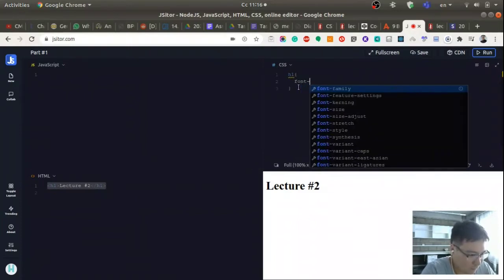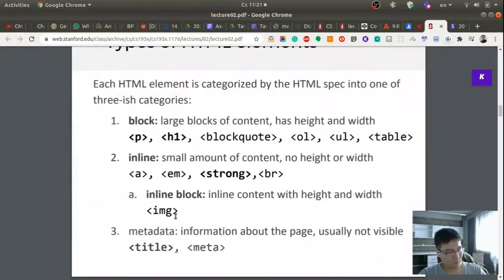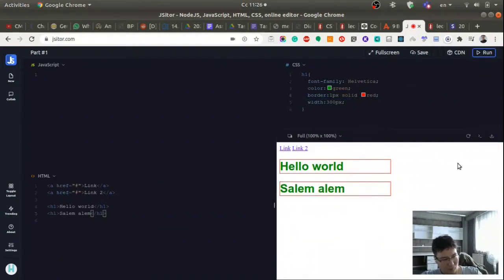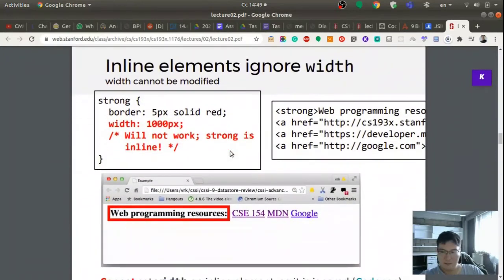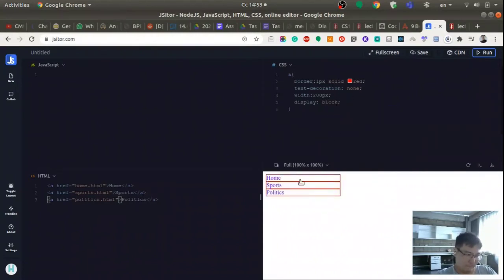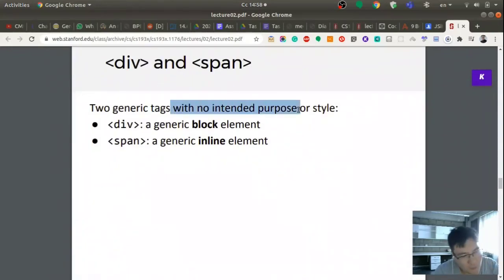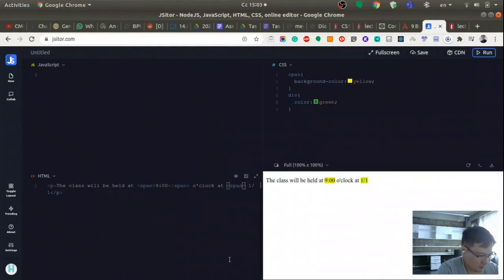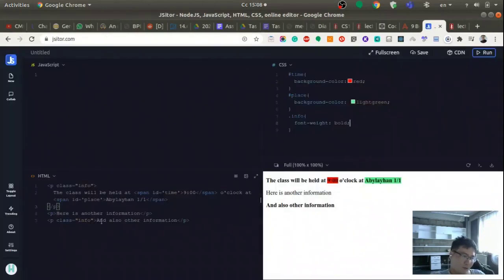CSS 225: Lecture 2